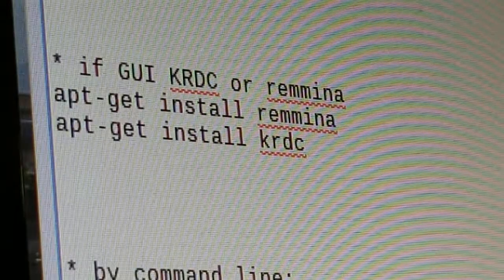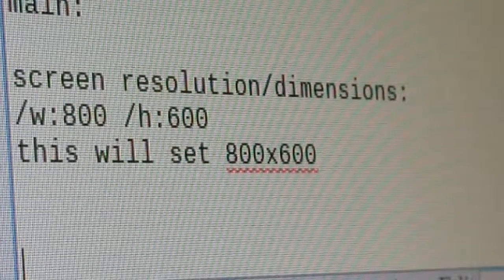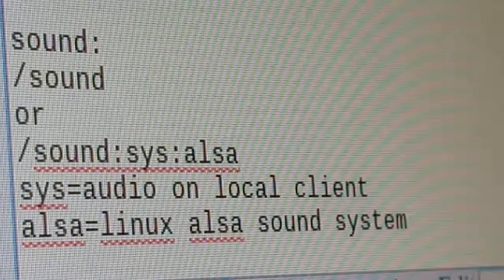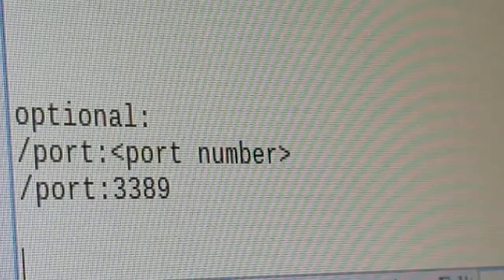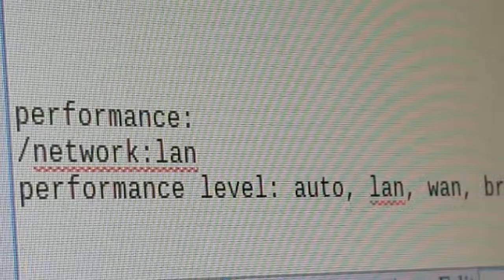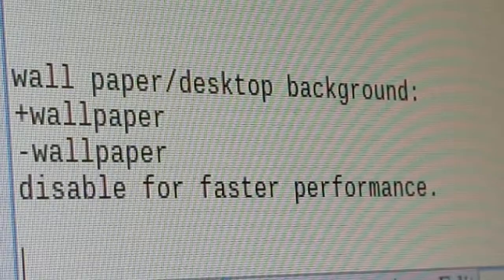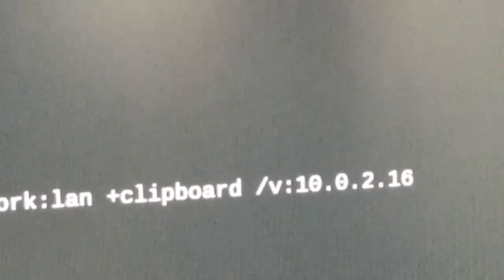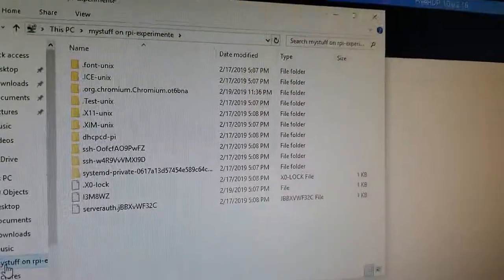RDP Raspberry Pi to Windows 10 - GUI or command line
* can RDP from raspberry pi to windows 10

* if you want to use a GUI based handler, install KRDC or remmina
apt-get install remmina
apt-get install krdc

* You can also do the same by command line:
install xfreerdp
apt-get install freerdp
sample command:
xfreerdp /w:800 /h:600 /kbd:US /u:joe-user /bpp:24 /audio-mode:0 /sound:sys:alsa /drive:mystuff,/tmp /rfx /cert-ignore /network:lan +clipboard /v:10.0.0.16

explaination of switches:

screen resolution/dimensions:
/w:800 /h:600
this will set 800x600

color depth:
/bbp:24
8,16,24,32
lower bitrate for better performance

audio mode:
/audio-mode:0
0=redirect locally
1=leave on server
2=none

sound:
/sound
or
/sound:sys:alsa
sys=audio on local client
alsa=linux alsa sound system

microphone:
/microphone

keyboard:
/kbd:US
If not set, it will use your local system settings

optional:
/port:(port number)
/port:3389

full screen
/f
sets full screen

password on the command line:
/p:mypassword123

performance:
/network:lan
performance level: auto, lan, wan, broadband, modem

sharing storage drives:
/drive:mystuff,/tmp
map your local drive and folder to remote machine so you can share files
/drive=command
mystuff=an arbitary name, this is the drive that will appear in "This PC" when you open File Explorer
/tmp=this is the folder on your local machine

clipboard redirection:
+clipboard
this allows clipboard contents to be transferred from your local machine to remote machine.

window drag:
-window-drag
+window-drag
allow full window drag or an outline

wall paper/desktop background:
+wallpaper
-wallpaper
disable for faster performance.

remote fx:
/rfx
enable for better video performance

ignore certificate:
/cert-ignore
this may not have an effect anymore due to security level